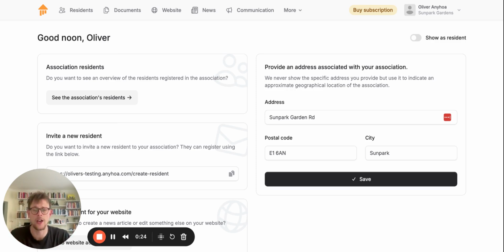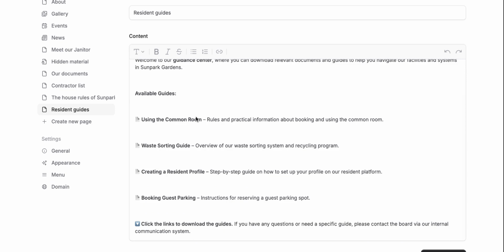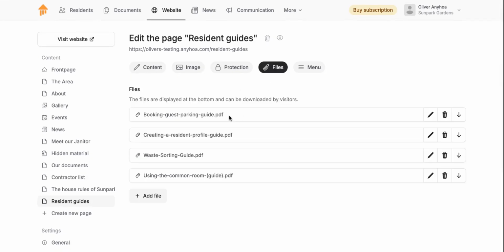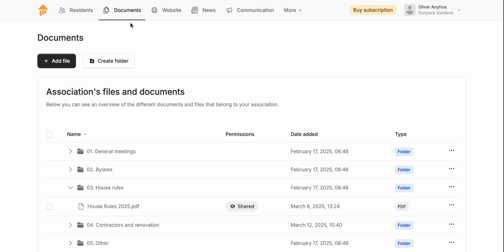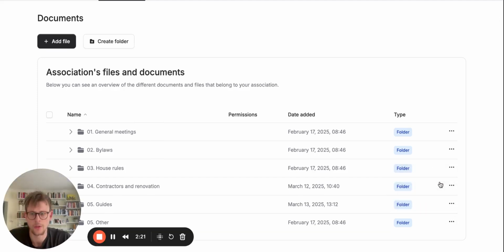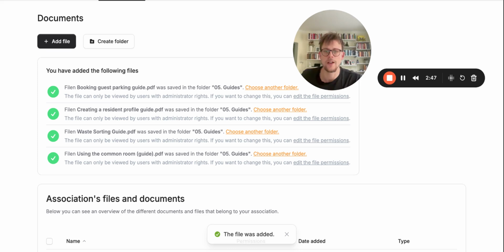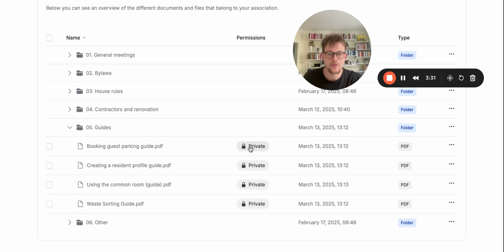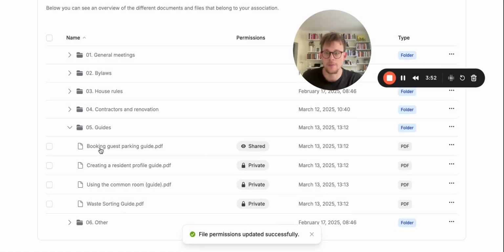Easily Share Helpful Guides with Residents | Anyhoa - Guides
In this video, we show you how to create and share guides with residents in your housing association using Anyhoa. This feature allows you to provide residents with valuable instructions and information that can help them with daily tasks and the use of shared facilities.

🔹 Create and Upload Guides Quickly
Learn how to easily create and upload guides that cover everything from the use of shared facilities to maintenance tasks or important community rules.

🔹 Share Guides with Residents
You can easily share guides through the association’s website or the resident portal, making it simple for everyone to find the information they need.

🔹 Available Anytime
Residents can access guides at any time, ensuring they have helpful instructions and information at their fingertips whenever they need them.

🔹 Update and Maintain Guides
You can quickly update guides as procedures, rules, or facility usage change, ensuring that all residents always have access to the latest information.

Anyhoa’s “Guides” feature makes it easy to share important information and ensure that all residents are well-informed about the rules and procedures within the housing association.